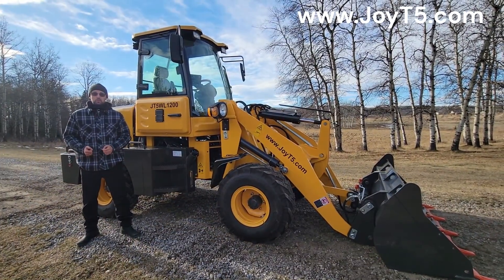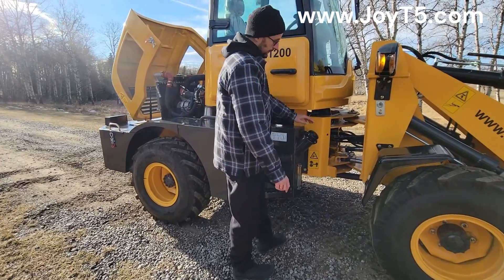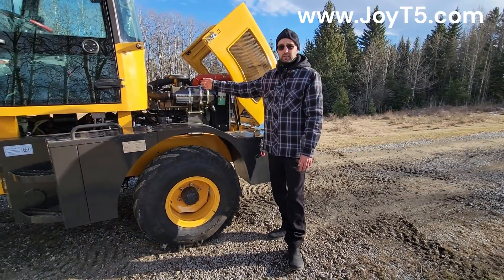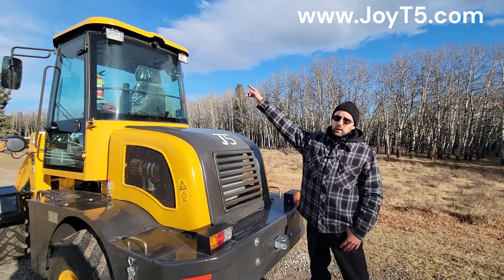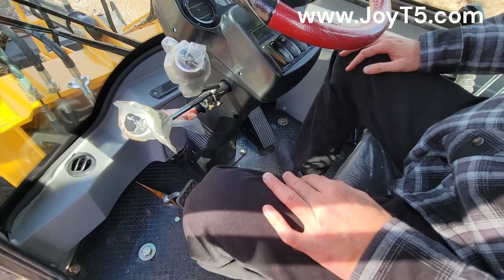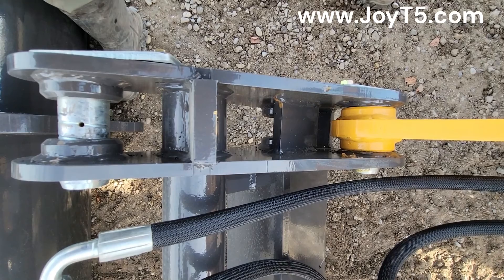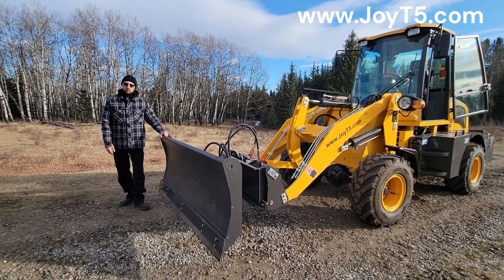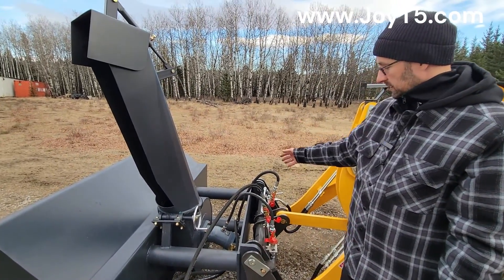Wheel Loader with 1.2 Ton Lift Capacity Demo. JoyT5 JT5WL1200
Check out this detailed demo of a wheel loader with a 1.2-ton lifting capacity! In this video, we provide a full walk-around of the wheel loader, giving you an up-close look at its impressive features. You'll also get a detailed review of the interior of the cab, showcasing the comfort and functionality it offers. Watch as we demonstrate the hydraulic quick hitch for easy attachment changes, and see the loader in action as we drive it around. Witness the power of the machine as we lift and lower the bucket, and witness the snow blower wheel loader attachment and hydraulic dozer blade wheel loader attachment in action. Get ready to be amazed by the capabilities of this incredible piece of equipment!

JoyT5 JT5WL1200 is a mini wheel loader with a lifting capacity of 1.2 ton (1200 kg ) is a versatile and efficient machine that can handle a wide range of tasks. With its compact design, it is ideal for use in tight spaces, making it a popular choice for construction sites, landscaping projects, and agricultural operations. Its powerful engine and durable tires ensure smooth operation and maximum productivity. This mini wheel loader can be equipped with a variety of attachments, such as buckets, forks, and grapples, to handle different types of materials and loads. Whether you need to move dirt, gravel, or other heavy materials, a mini wheel loader with a lifting capacity of 1200 kg and optional telescopic arm is a reliable and efficient choice.

Specs and Options

* Engine: Kohler KDI1903TCR, 42 kW / 56 HP, or Cummins QSF2.8 37 kW / 49 HP
* Bucket Capacity: 0.6 m³
* Max. Load: 1.2 Ton (2,650 lbs)
* Bucket type: Heavy-duty bolt on teeth
* Overall Length: 4900mm (193")
* Overall Height: 2700mm (106.3")
* Overall Width: 1800mm (70.9")
* Standard Arm dumping Height: 3500mm (137")
* Hydraulic output: 70L/min (18.5 gal/min)
* Machine weight：3800KG (8,375 lbs)

JoyT5 Wheel Loaders, Excavators and Skid Steers can be ordered from JoyT5 Dealers in:

* Winnipeg, Manitobe, Canada